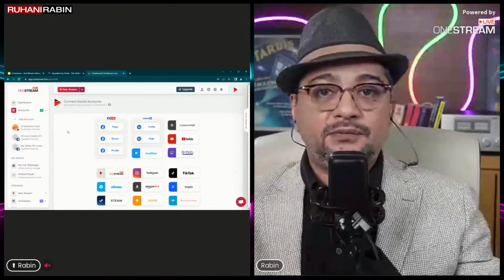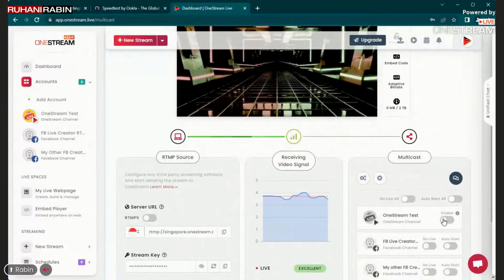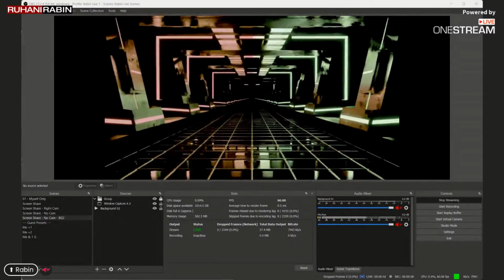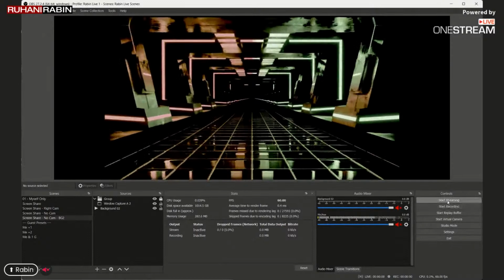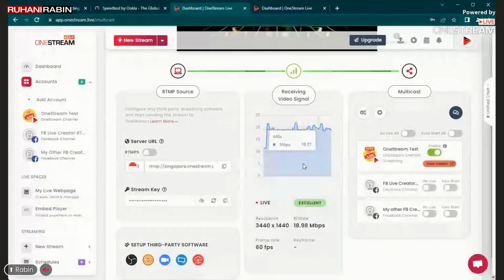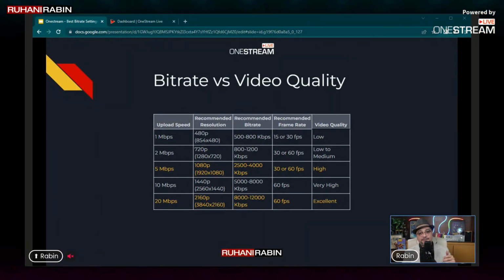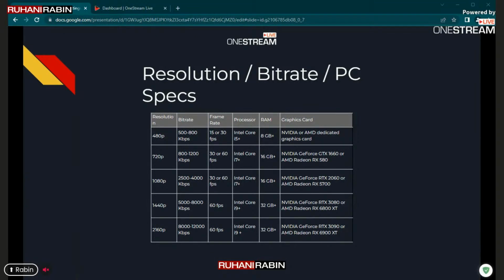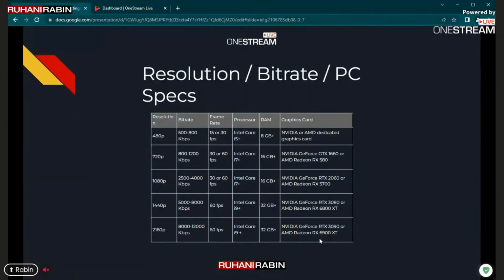▶️ How to Optimize Your Bitrate Settings for High-Quality Live Streaming!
Are you tired of dealing with low-quality live streams that constantly buffer or freeze? Look no further! In this live video, we'll show you how to optimize your bitrate settings for high-quality live streaming. From selecting the right bitrate to understanding encoding and resolution, we'll cover everything you need to know to take your live stream to the next level. Join us and learn how to unlock your streaming potential!

⏩ Explore my entire “Live Stream Productivity” playlist and unlock the secrets to skyrocketing productivity in your own Live Streams.

Your support helps me create more helpful content for 🫰 YOU.